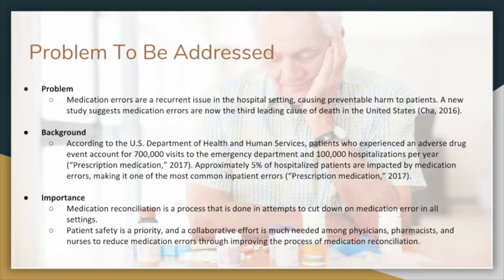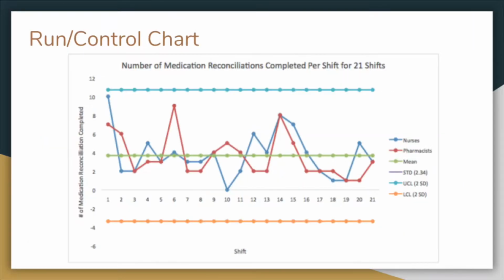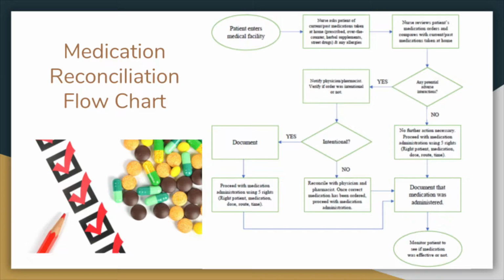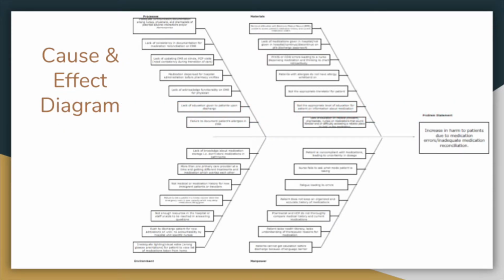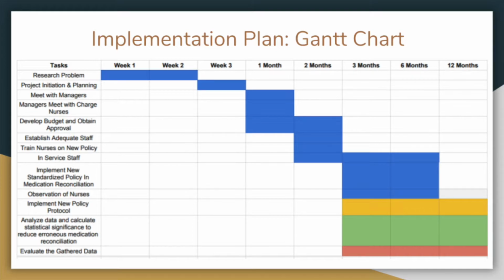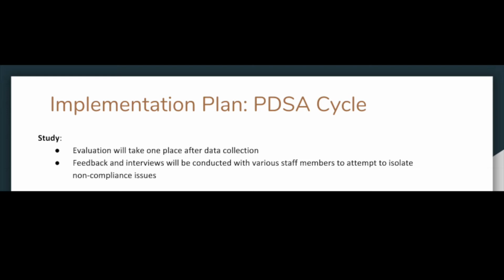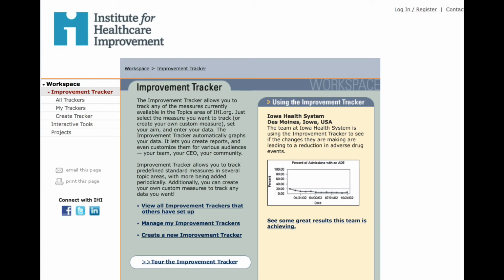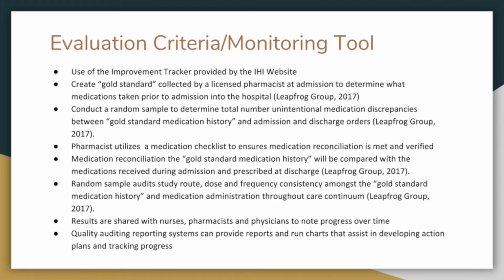Medication Reconciliation - Quality Improvement Project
Project By: AZUSA PACIFIC UNIVERSITY MSN STUDENTS

Johnathan Che
Gabrielle Johnson
Mallory Malecki
Gayane Melikyan
Farzaneh Mousavi
Amanda Sheehan
Veronica Thach